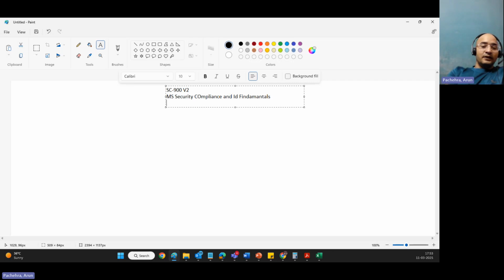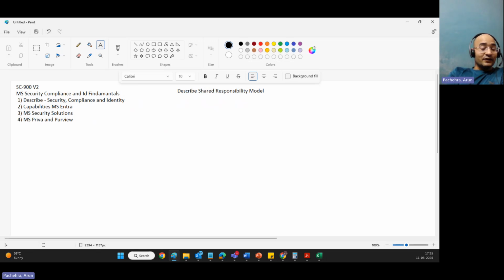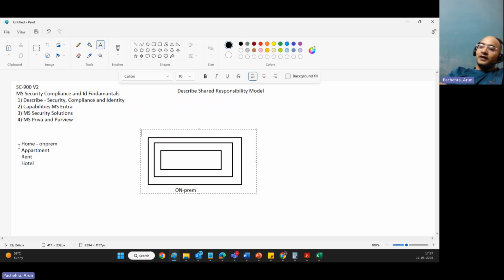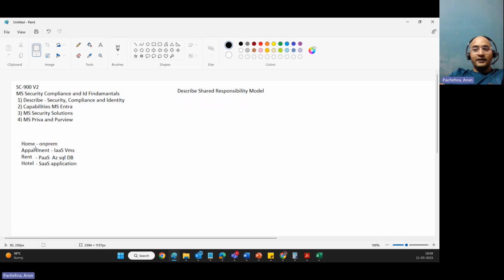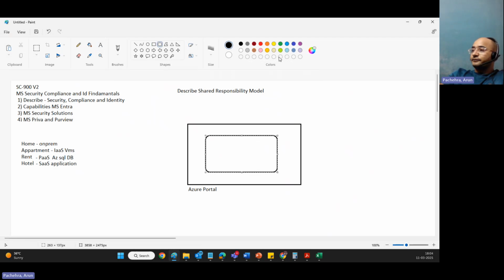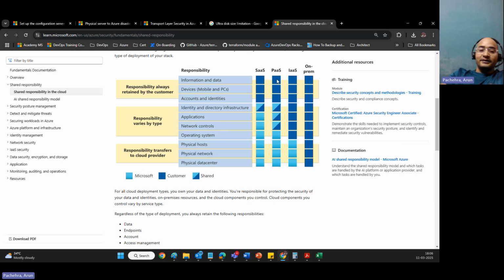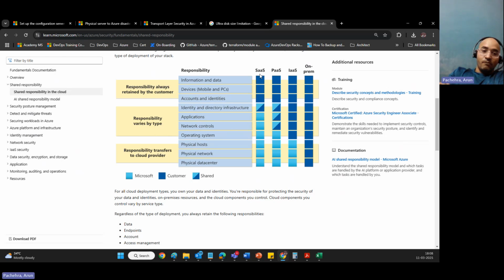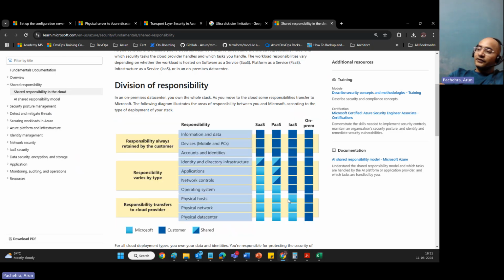Describe the shared responsibility model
In organizations running only on-premises hardware and software, the organization is 100 percent responsible for implementing security and compliance. With cloud-based services, that responsibility is shared between the customer and the cloud provider.

The shared responsibility model identifies which security tasks are handled by the cloud provider, and which security tasks are handled by you, the customer. The responsibilities vary depending on where the workload is hosted:

On-premises datacenter
The shared responsibility model makes responsibilities clear. When organizations move to the cloud, some responsibilities transfer to the cloud provider and some to the customer organization.

The following diagram illustrates the areas of responsibility between the customer and the cloud provider, according to where data is held.

Diagram showing the Shared responsibility model responsibilities by type.

On-premises datacenters. In an on-premises datacenter, you have responsibility for everything from physical security to encrypting sensitive data.

Infrastructure as a Service (IaaS). Of all cloud services, IaaS requires the most management by the cloud customer. With IaaS, you're using the cloud provider’s computing infrastructure. The cloud customer isn't responsible for the physical components, such as computers, the network, or the physical security of the datacenter. However, the cloud customer still has responsibility for software components running on that computing infrastructure such as operating systems, network controls, applications, and protecting data.

Platform as a Service (PaaS). PaaS provides an environment for building, testing, and deploying software applications. The goal of PaaS is to help you create an application quickly without managing the underlying infrastructure. With PaaS, the cloud provider manages the hardware and operating systems, and the customer is responsible for applications and data.

Software as a Service (SaaS). SaaS is hosted and managed by the cloud provider, for the customer. It's usually licensed through a monthly or annual subscription. Microsoft 365, Skype, and Dynamics CRM Online are all examples of SaaS software. SaaS requires the least amount of management by the cloud customer. The cloud provider is responsible for managing everything except data, devices, accounts, and identities.

For all cloud deployment types you, the cloud customer, own your data and identities. You're responsible for protecting the security of your data and identities, and on-premises resources including mobile devices, PCs, printers, and more.

In summary, responsibilities always retained by the customer organization include:

Information and data
Devices (mobile and PCs)
Accounts and identities
The benefit of the shared responsibility model is that organizations are clear about their responsibilities, and those of the cloud provider.